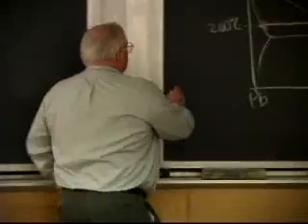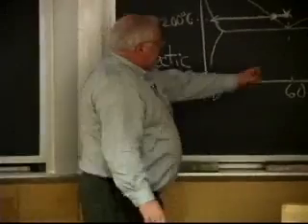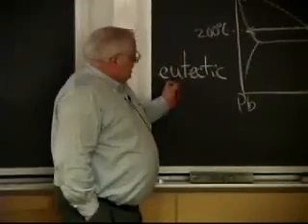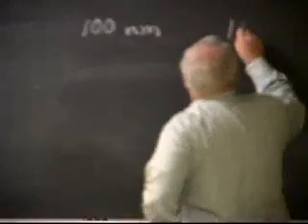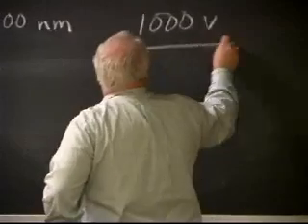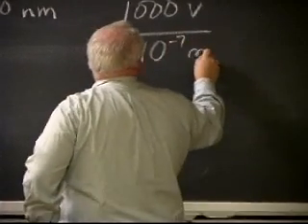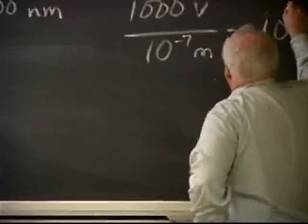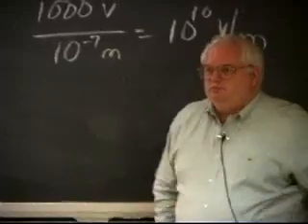3.371 Fabrication Technology - Fall 2001 [7/11]